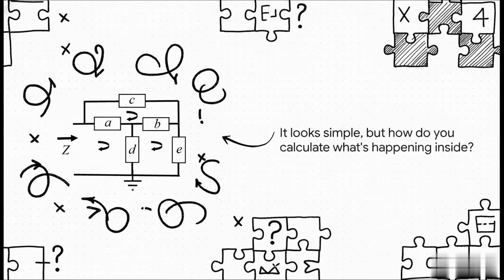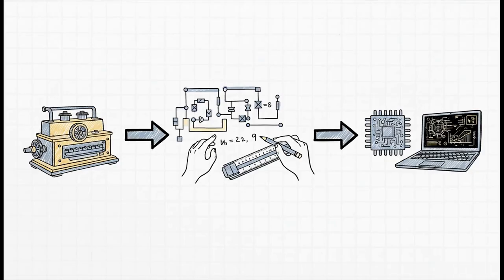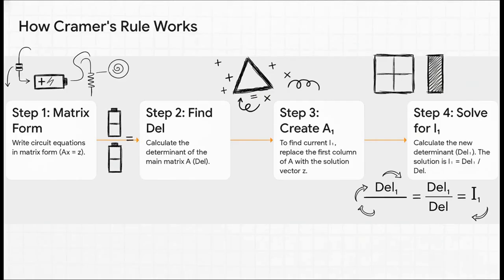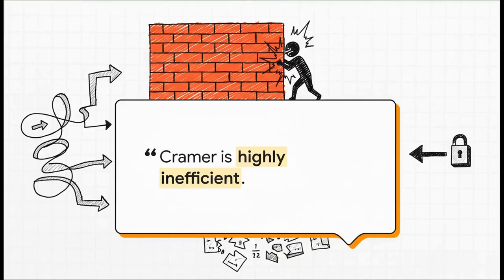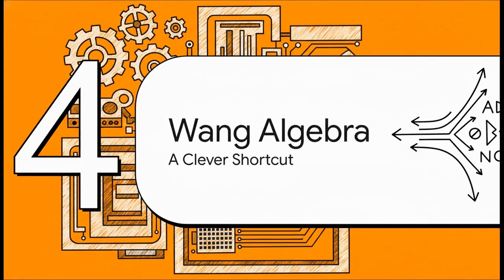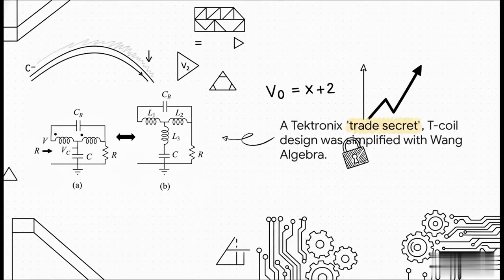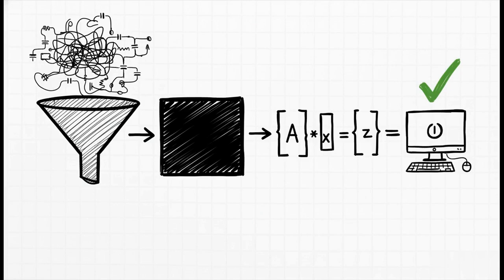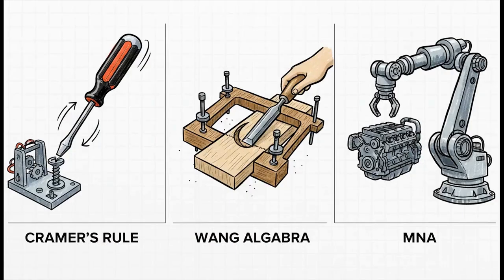The Engineer's Toolbox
Cramer's Rule and Matrix Methods in Electrical Circuit Analysis